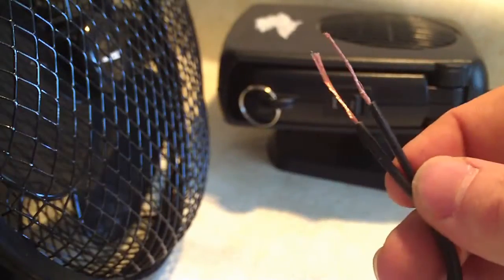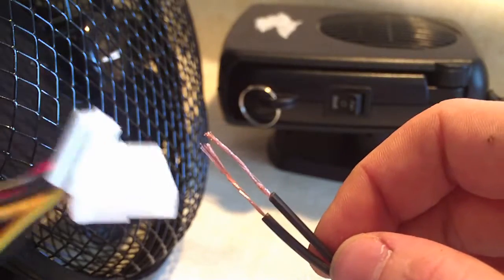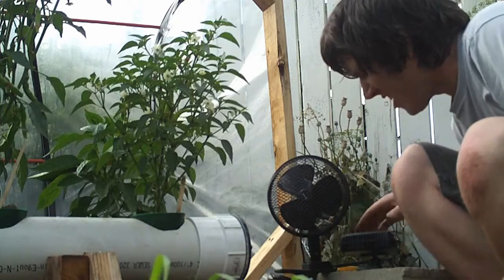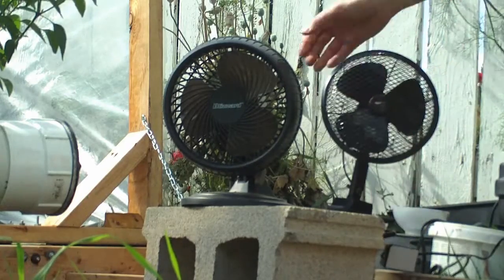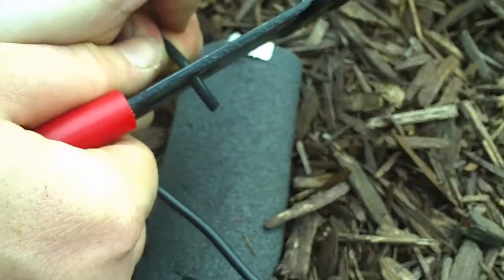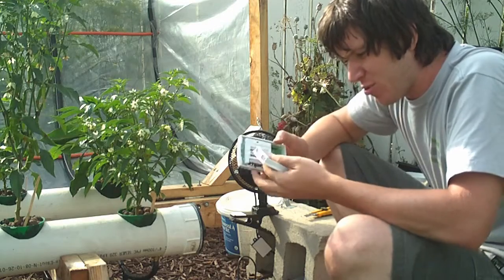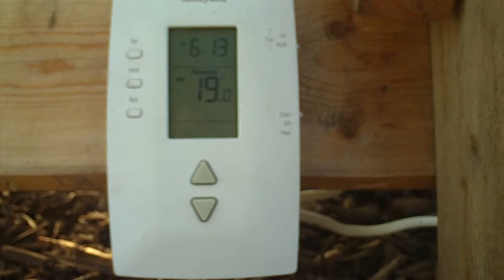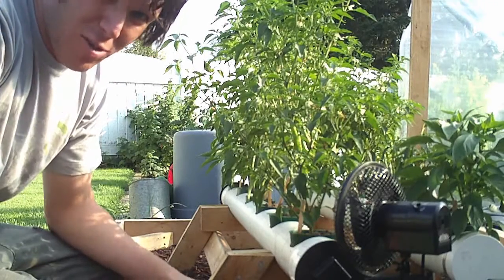How To Hydroponics - S01E10 Climate Control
Control the temperature in your hydroponic greenhouse with a simple 12v heat cool system.

The system is 100% solar powered and runs in junction with the hydro system.